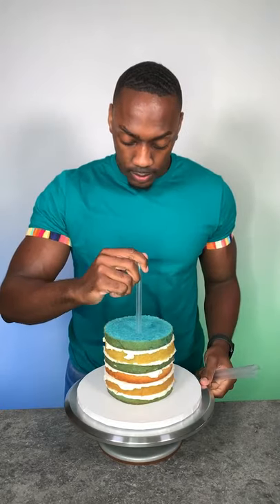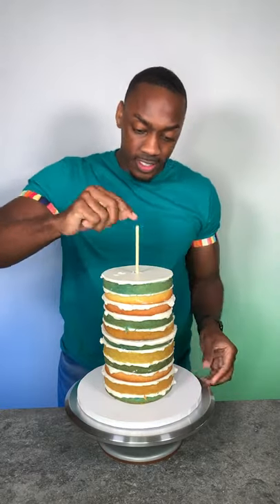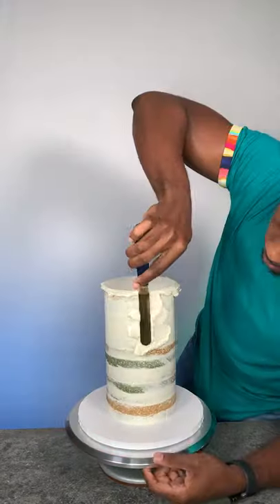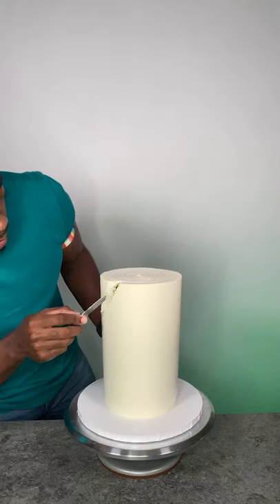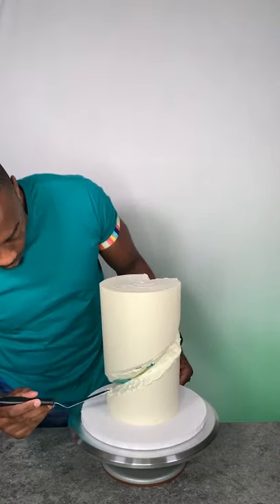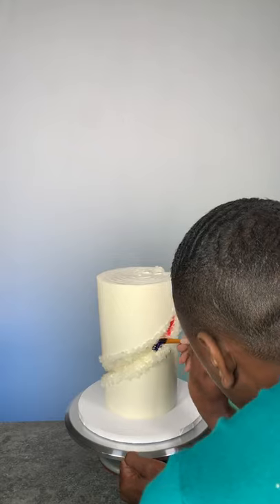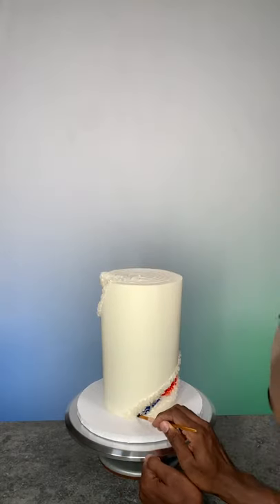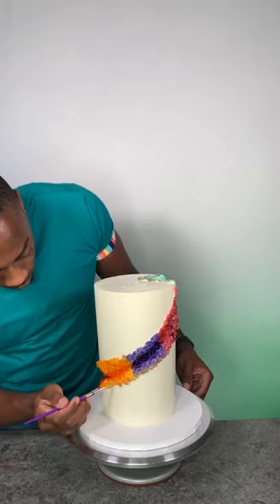Spiral Geode Cake! tiktok The Sweet Impact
Making a spiral cake
great spiral cake
cool spiral cake
how to make a spiral cake
spiral cake in a minute